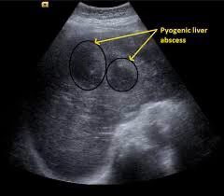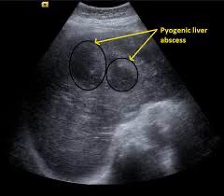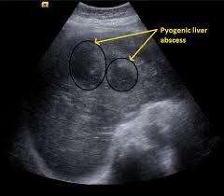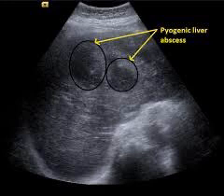Podcast 638: Pyogenic Liver Abscess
Educational Pearls:

1. Pyogenic liver abscesses can be caused by
     - Intra-abdominal infection progressing to peritonitis which then drains into liver
     - Bacteremia leading to hematogenous spead and seeding
     - Local biliary infection with contiguous spread
2. Patients typically present with signs of sepsis or septic shock and the abscess can be diagnosed using ultrasound or CT
3. Treat with IV fluids, broad spectrum antibiotics, and consultation for drainage

References:

Kurland JE, Brann OS. Pyogenic and amebic liver abscesses. Curr Gastroenterol Rep. 2004 Aug;6(4):273-9. doi: 10.1007/s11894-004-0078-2. PMID: 15245694.

Rahimian J, Wilson T, Oram V, Holzman RS. Pyogenic liver abscess: recent trends in etiology and mortality. Clin Infect Dis. 2004 Dec 1;39(11):1654-9. doi: 10.1086/425616. Epub 2004 Nov 9. PMID: 15578367.